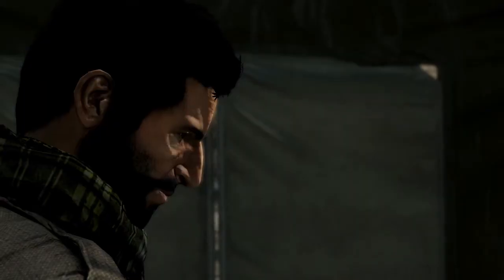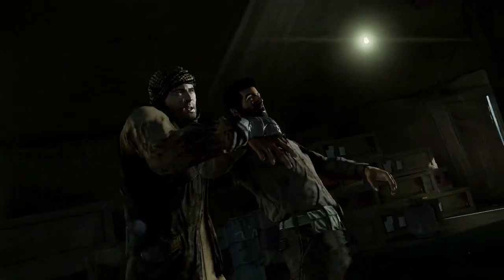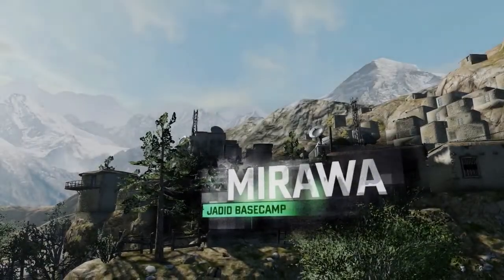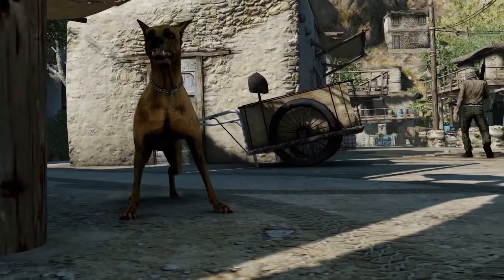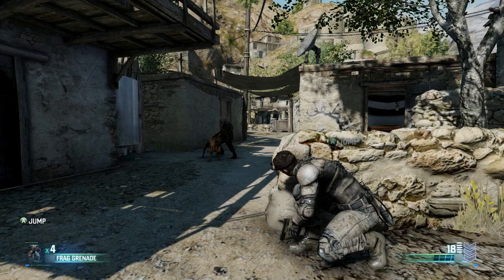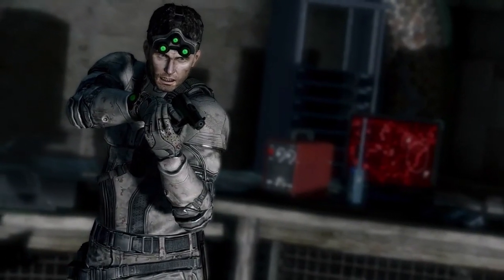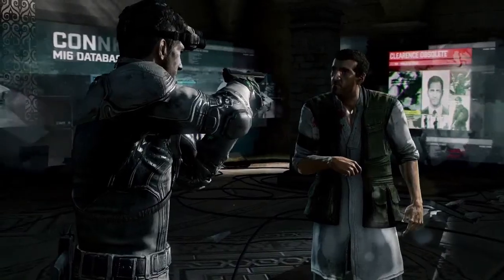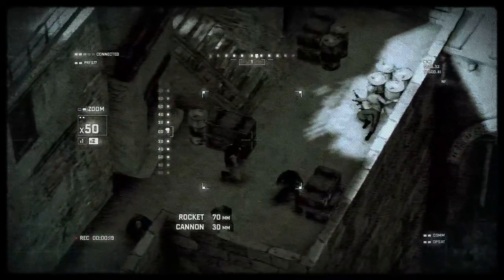Splinter Cell Blacklist Commented Demo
Ubisoft released a Splinter Cell Blacklist Demo with commentary from Creative Director Maxime Beland.